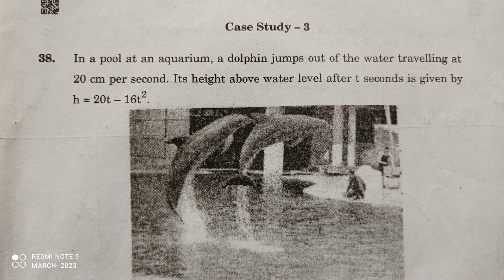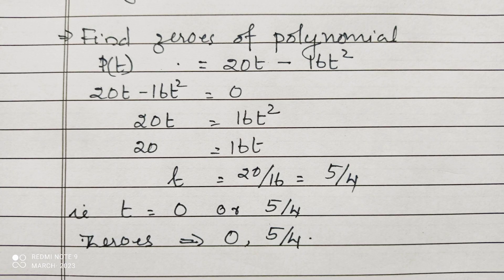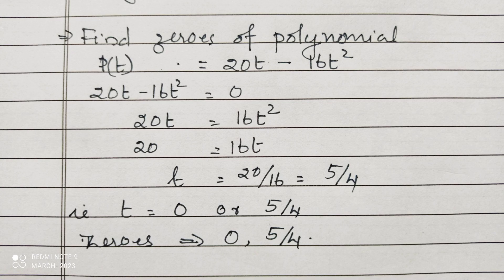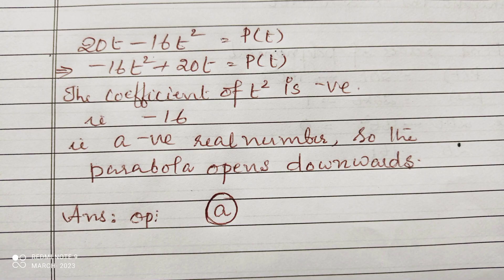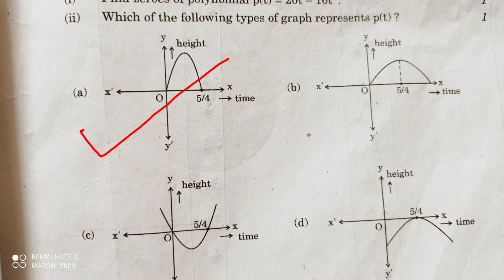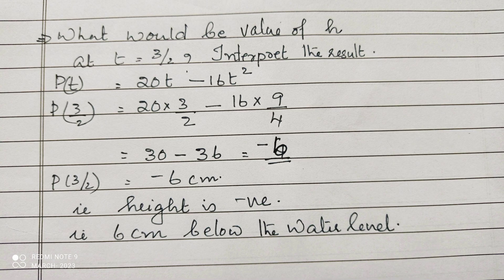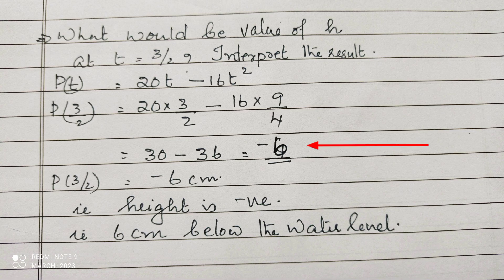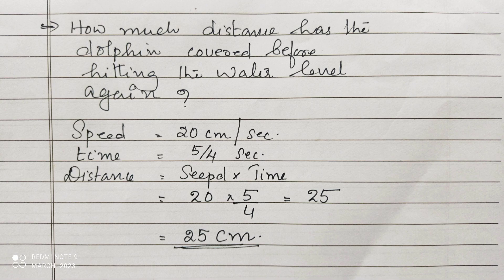In a pool at an aquarium. |maths | class 10| Case study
In a pool at an aquarium a 🐬 jumps out of the water travelling at 20 cm per second. its height above the water level after t second is given by  h= 20 t- 16 t^2.
Based on the above, answer the following
1)  find zeros of the polynomial .
2) which of the following type of graphs represent p(t)
3)what would be the value of t=3/2 interpret
b) how much distance has the 🐬 covered before hitting water level again?

cbse
board question March 2023
30/5/2
case study
4 marks